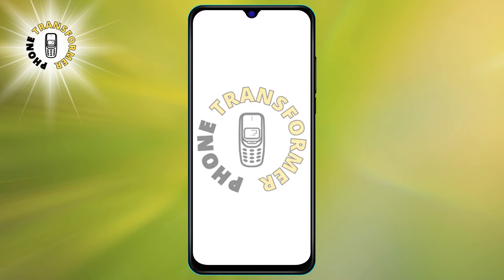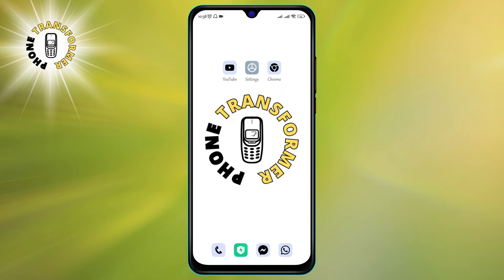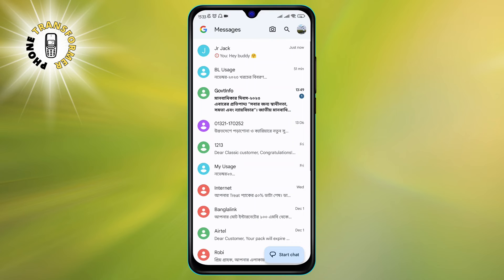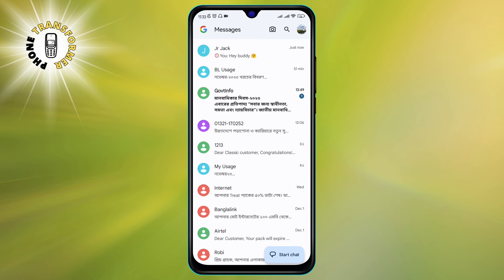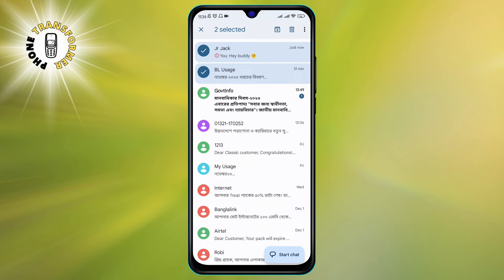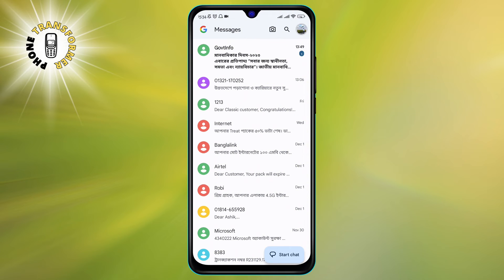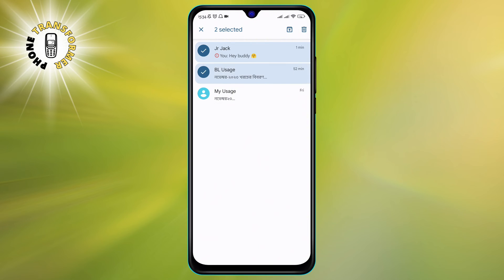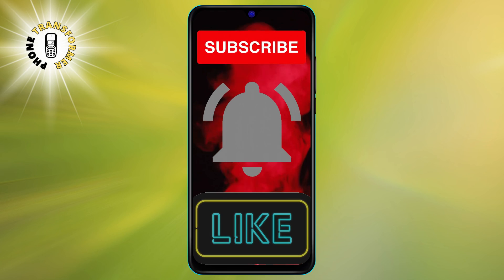How to Hide Messages on Android Without Deleting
How to Hide Messages on Android Without Deleting - Phone Transformer

Do you want to keep your messages private on your Android phone? Maybe you have some sensitive or personal conversations that you don't want anyone else to see. Or maybe you just want to declutter your inbox without losing your important messages. Whatever the reason, hiding messages on Android without deleting them is possible and easy. In this video, I will show you how to hide messages on Android without deleting them using a free and secure app. You will be able to hide any messages from any app, such as SMS, WhatsApp, Facebook Messenger, etc. You will also be able to access your hidden messages anytime you want with a simple gesture.

- How to hide messages on Android
- How to hide SMS on Android
- How to hide WhatsApp messages on Android
- How to hide messages on Android without app
- How to hide messages on Android lock screen

I hope you find this video useful and informative.